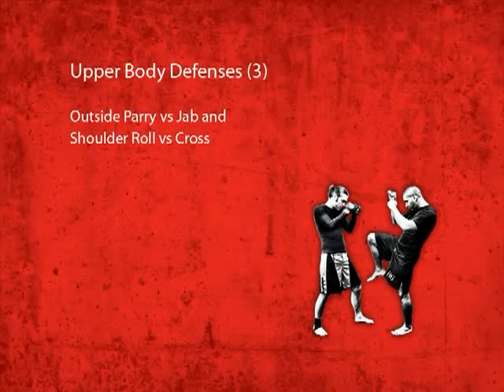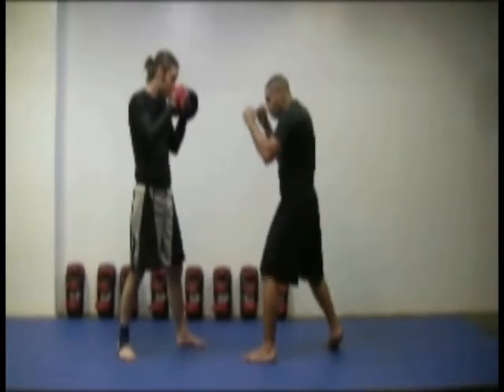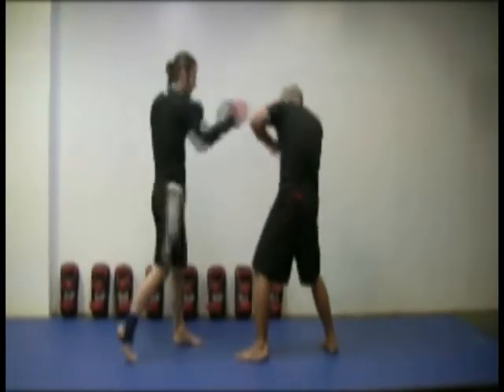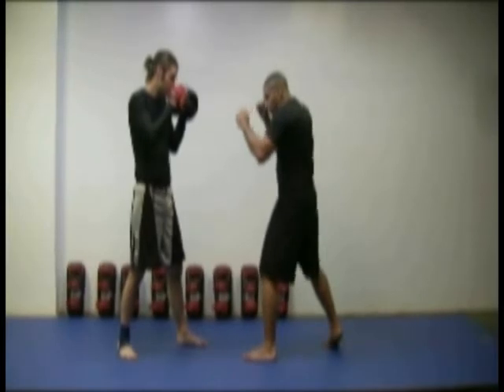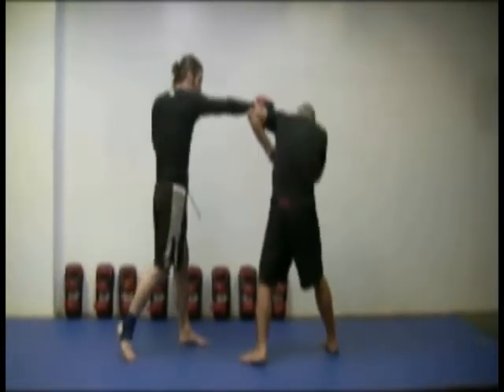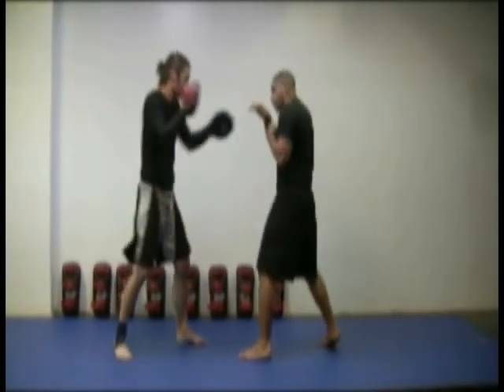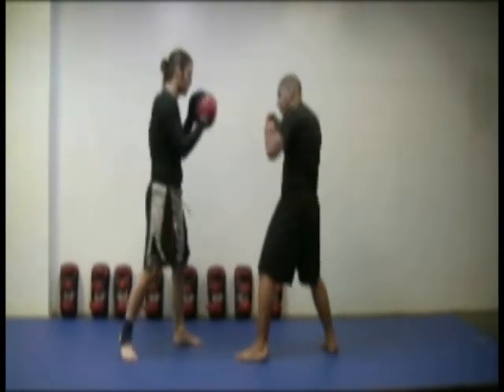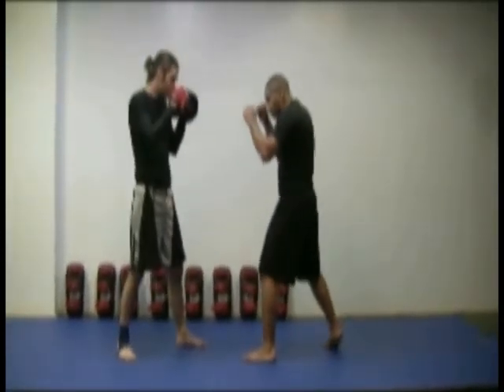Mixed Martial Arts Title 20